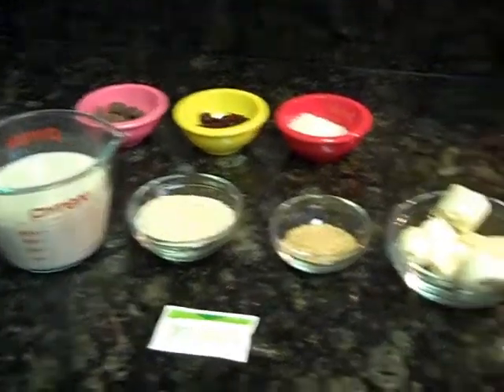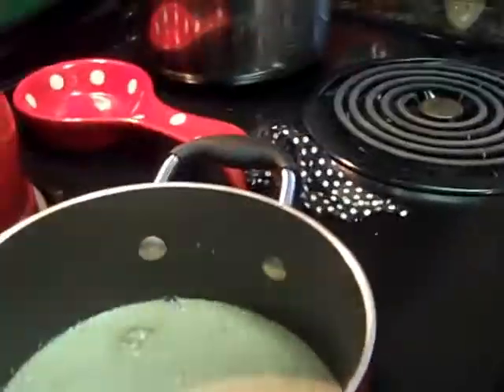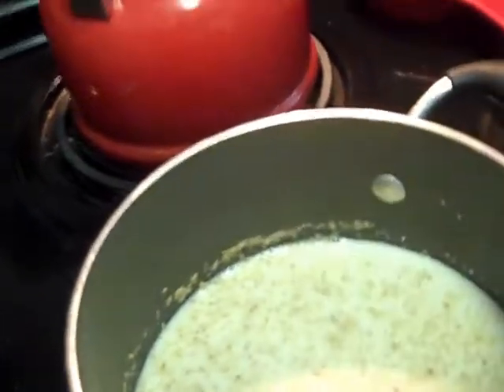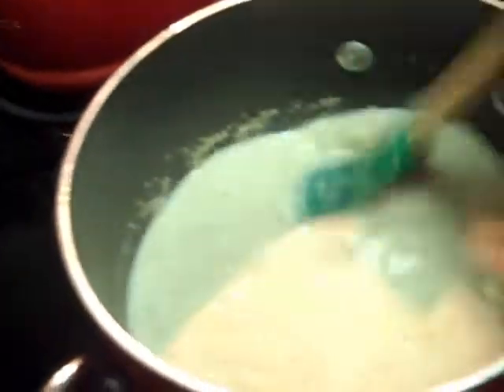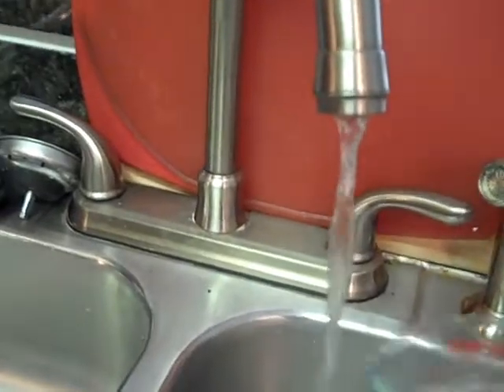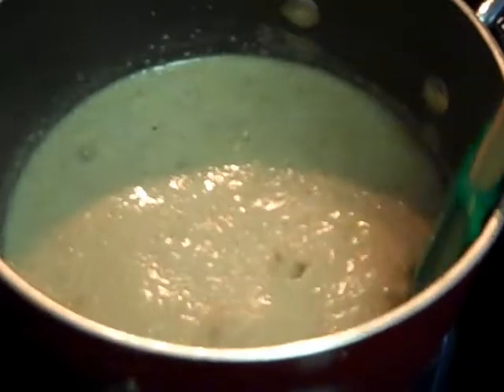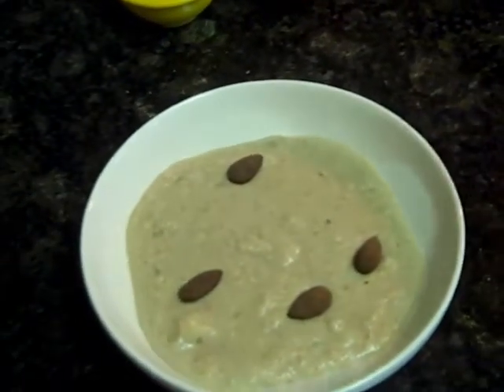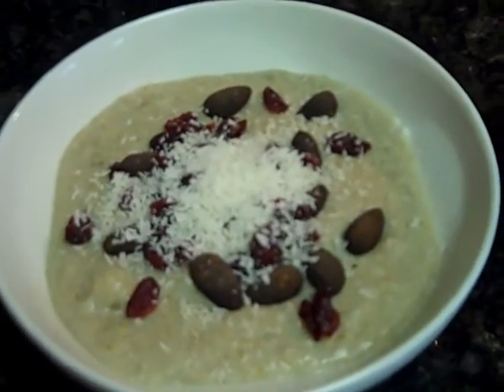The Secrets to Perfect Oat Bran a Tutorial from the Broccoli Hut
A basic tutorial on how to prepare a healthy breakfast with oat bran.